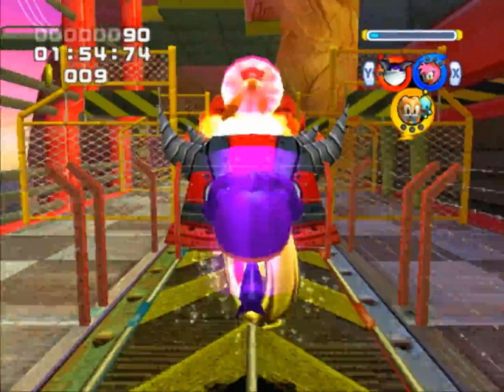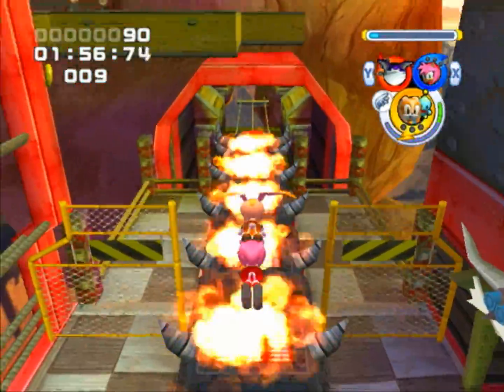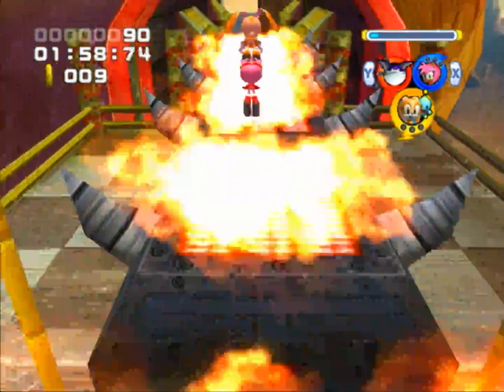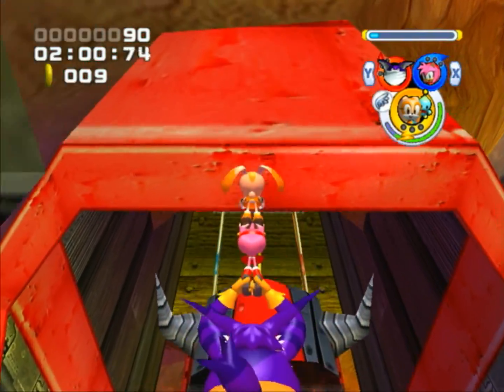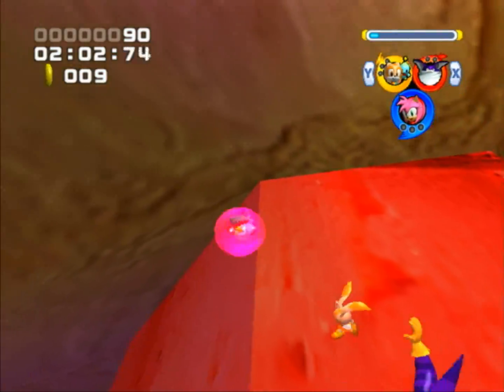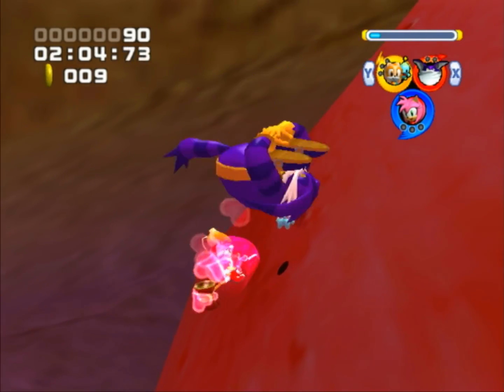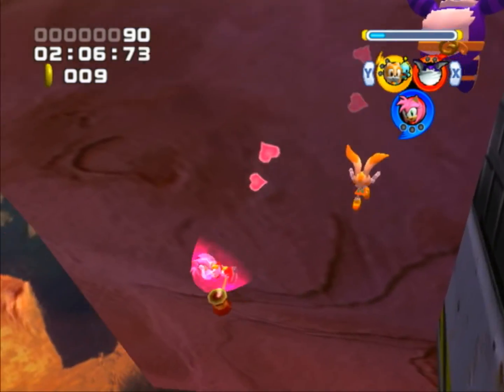Sonic Heroes (GC): Mid-Air Hammer Attack Chaining (Amy Height/Distance Exploit)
I recently booted up Sonic Heroes to check on something, then decided to do a bit of looking around for anything new. I found out that if you do a 1 frame action button tap (i.e. a very quick tap) during Amy's hammer attack while in mid-air, she can do another hammer attack. This allows you to chain hammer attacks, which lets you get a lot of height and/or distance. However, be mindful that you are still fairly limited with this technique (where you can go depends on the slope you start it on). This video showcases that this can be performed for a long period of time provided you perform you taps properly, as well as a few examples of what it can be used for (going beyond Team Rose's goal in Rail Canyon, and getting enough distance to cross a gap in Casino Park using Amy alone). Enjoy! ^_^